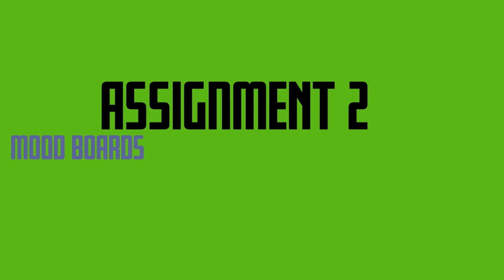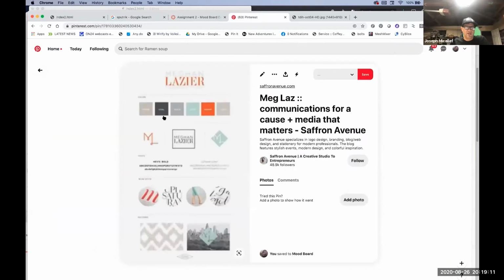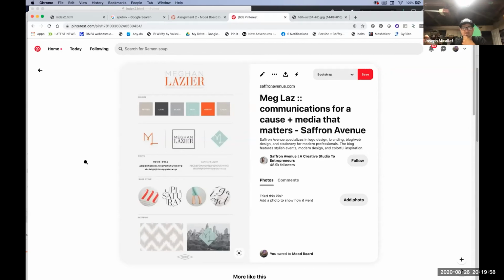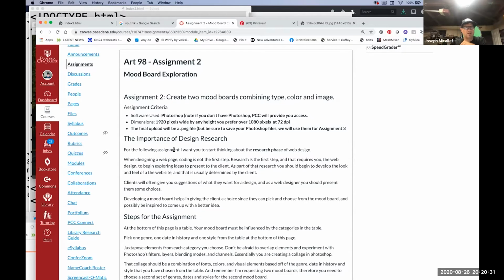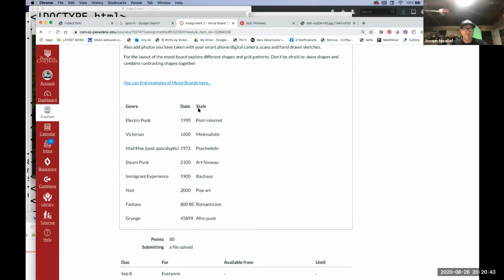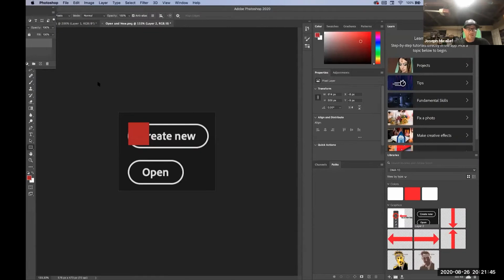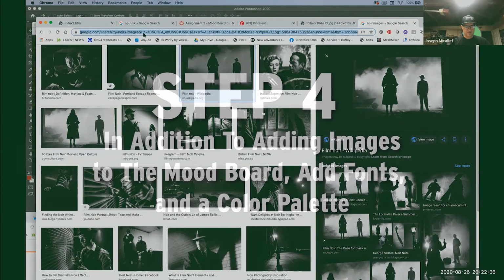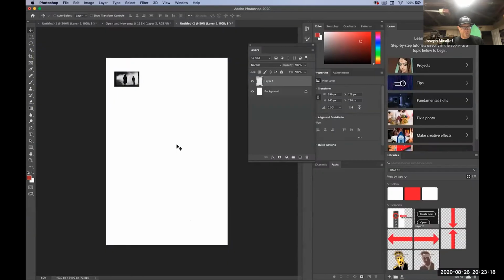DMA 50 Assignment 2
The following video is from last week's zoom meeting.
This videos goes through the process of developing a mood board for assignment 2.